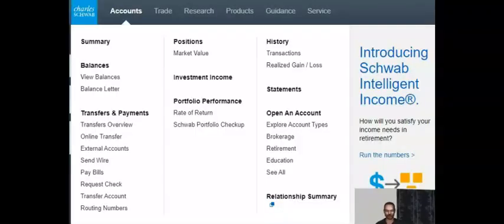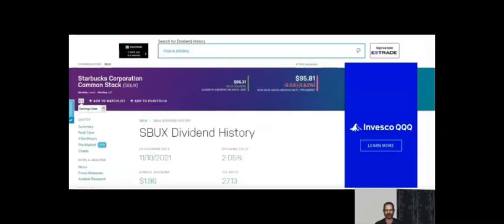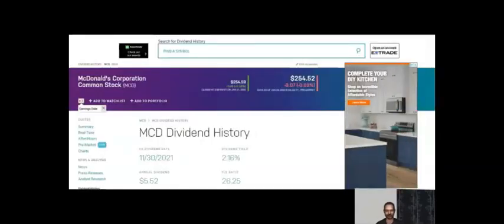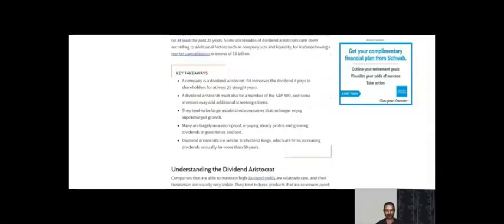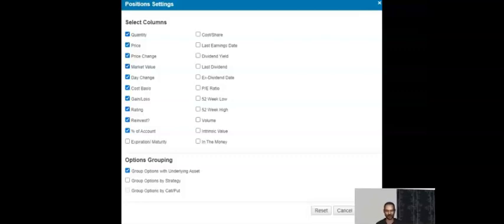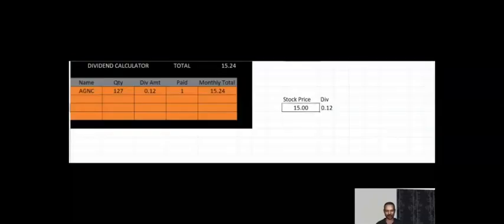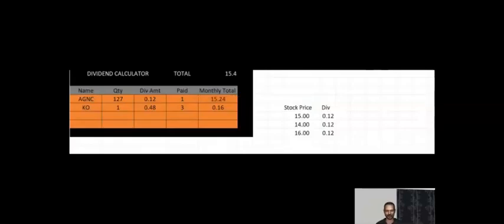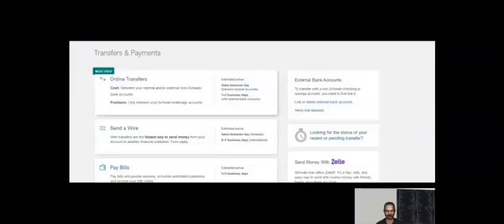How to build a Dividend Portfolio ~ The Chatman's Blueprint of Wealth